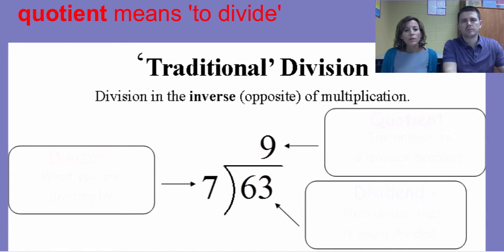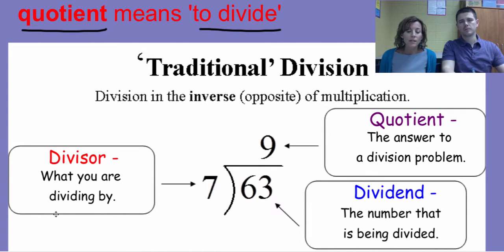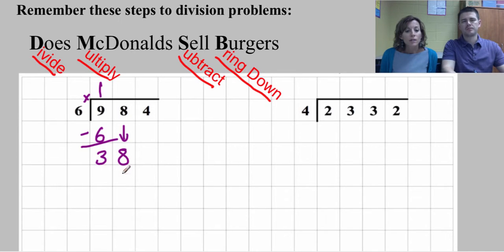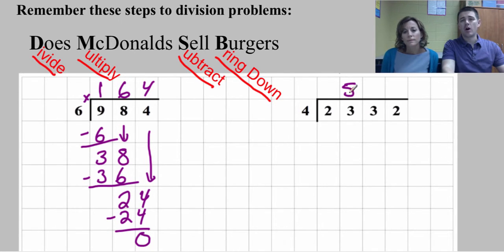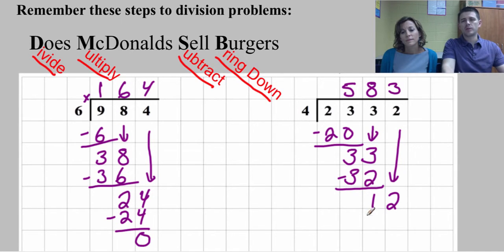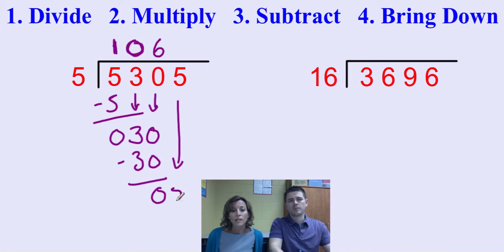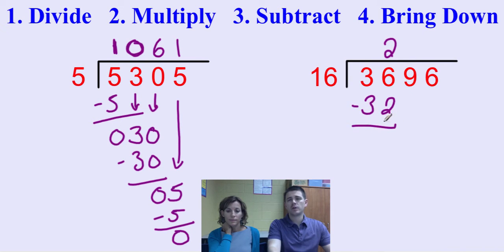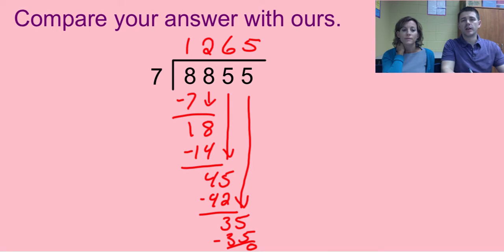Traditional Division Lesson Video